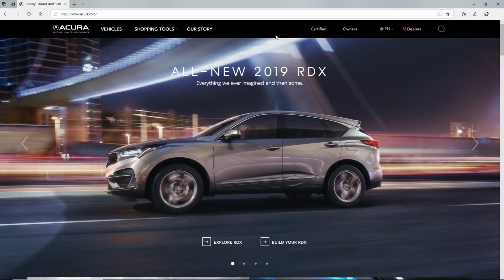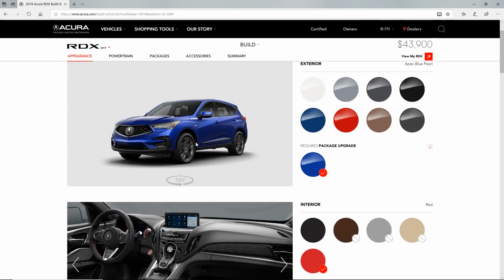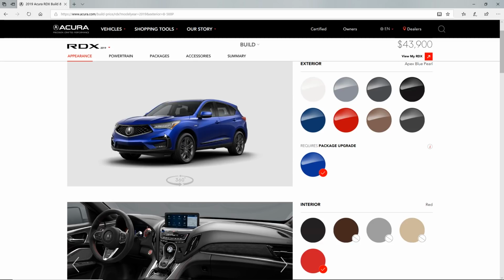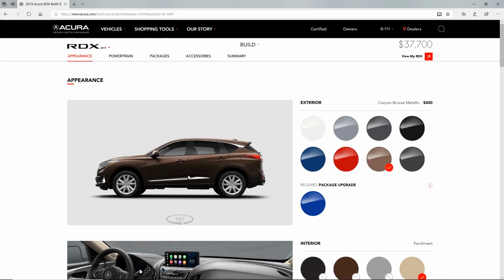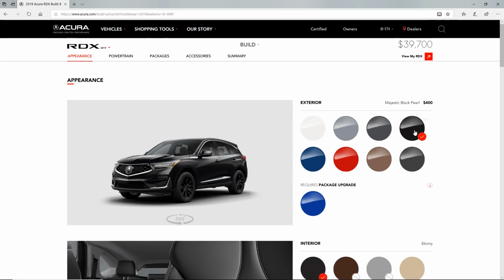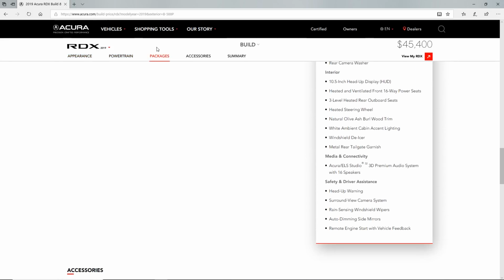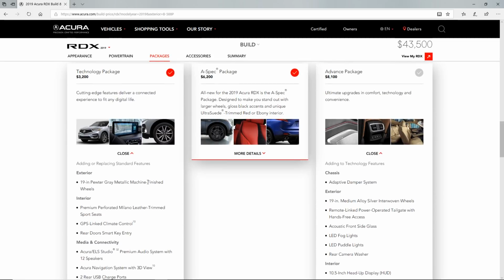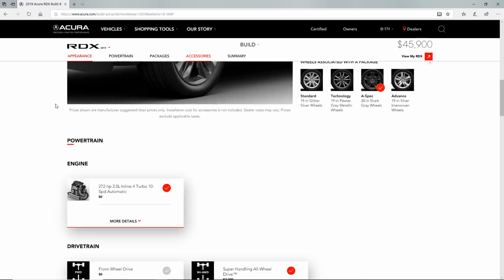Let's Build a 2019 Acura RDX & A-Spec SUV on The Acura Site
If you didn't notice the Acura site has just recently put up the 2019 Acura RDX & A-Spec car builder on their site.  Join me as I go through the builder and explore some of the options like technology package, advanced package & A-Spec packages along with all of the colors.